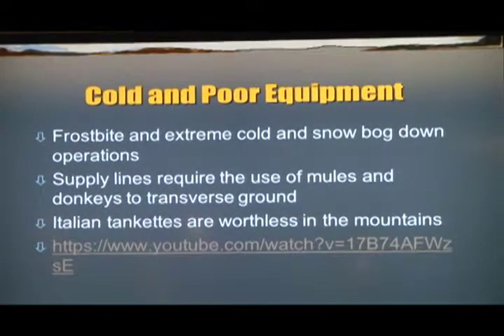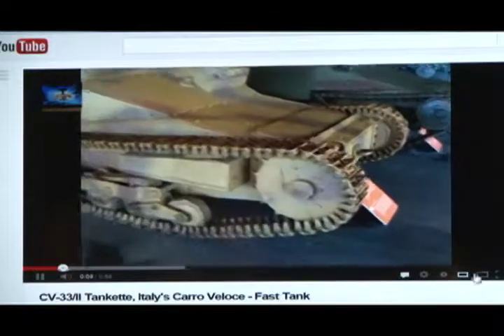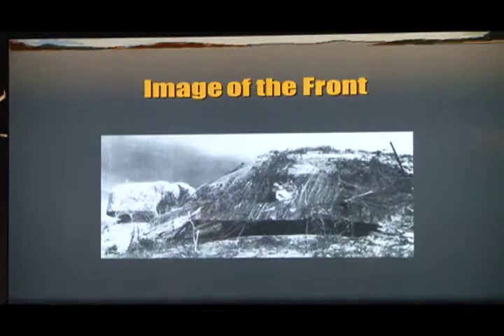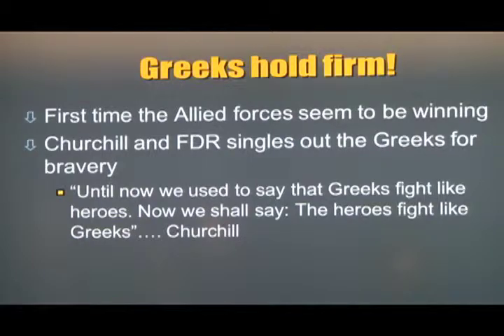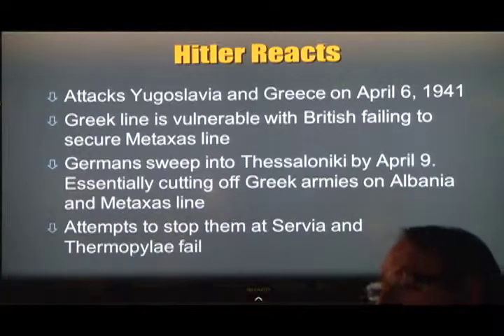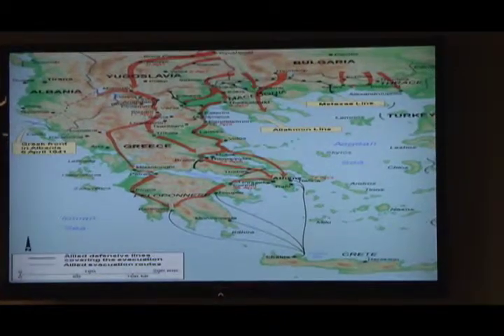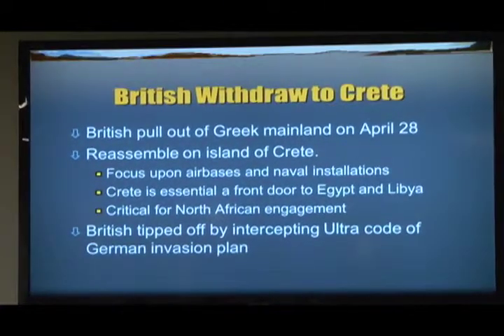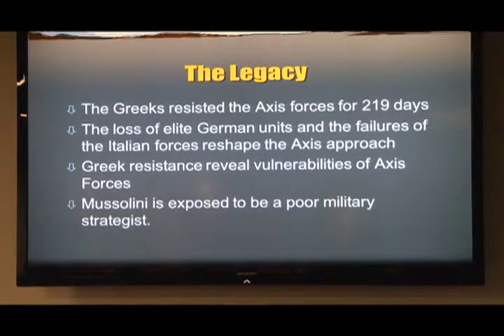Veterans: Did You Know? - WWII Lecture Series [Part 4] - 5 of 10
DSE-TV's "Veterans: Did You Know?" presents: World War II, Lecture Series [Part 4], "Hitler's Dilemma - Consolidate Gains or Expand Opportunities". Special guest speaker, George Maniates, talks about the facts and stories that took place in the Balkans. the relationship between Mussolini and Hitler, and more!

Included in this lecture series is a course, '"Introduction to World War II"', being offered at the museum that focuses on the transition from WWI to WWII, Hitler's Dilemma, Pearl Harbor, 'Awakening the Sleeping Giant', the Pacific Theater, and more on WWII history. Presented by USS Silversides Museum and Muskegon Community College.